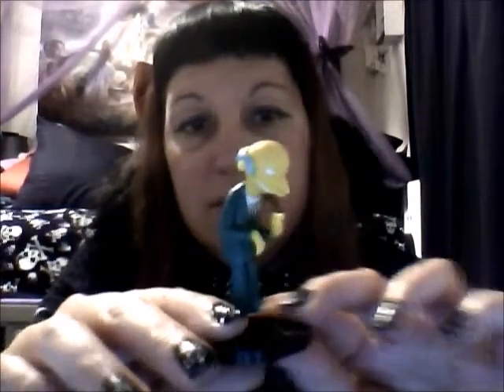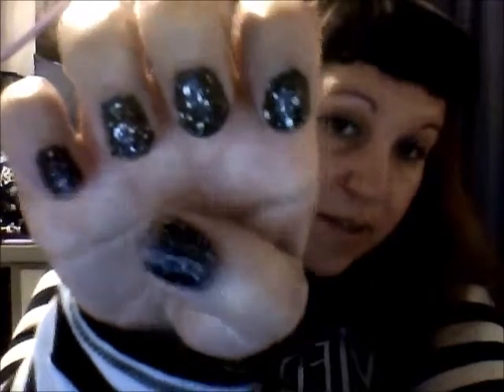Very Mini Haul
Just 3 things I got yesterday and today